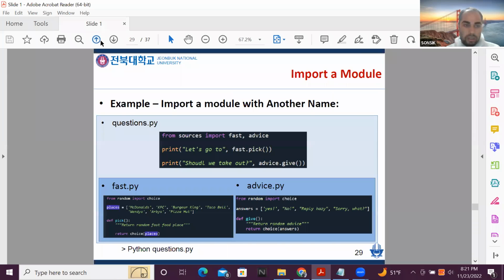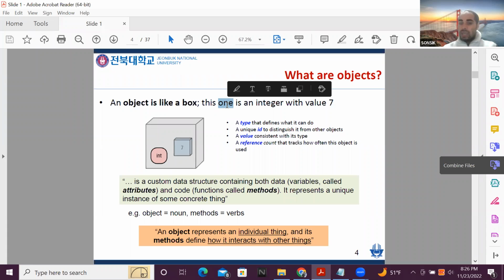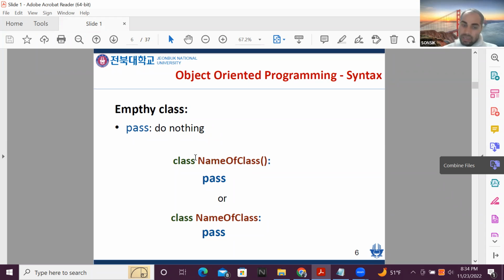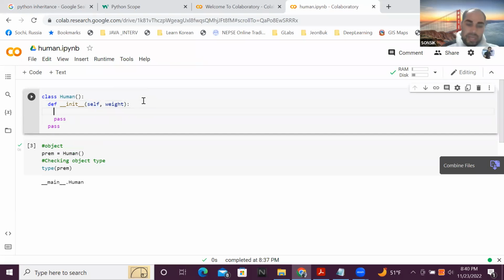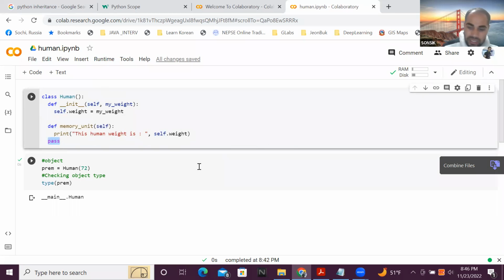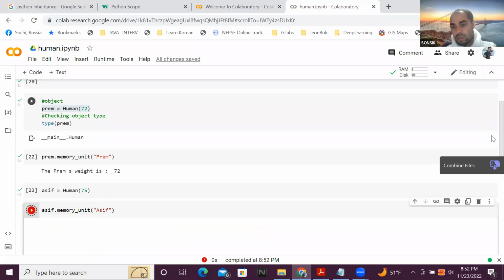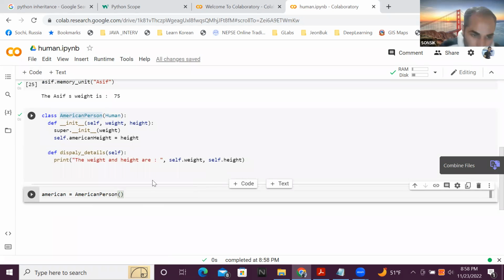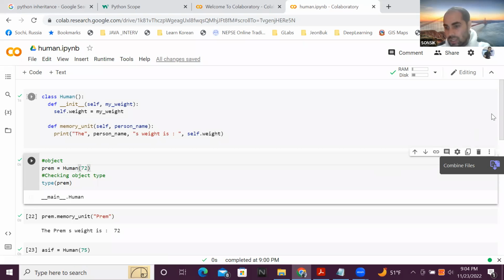Object Oriented Programming with python Artificial Intelligence